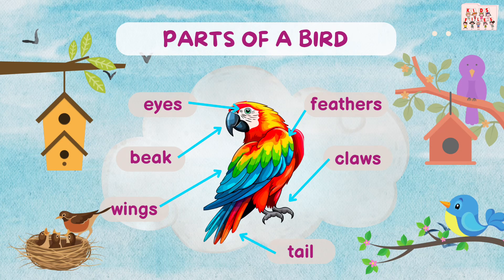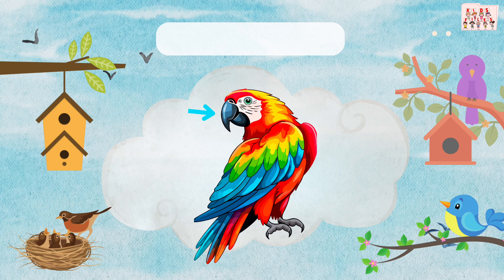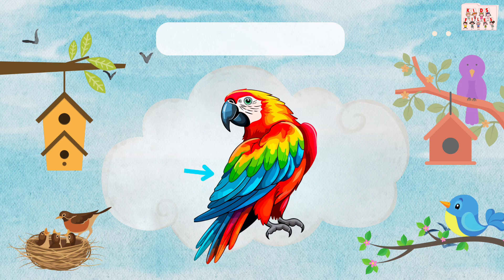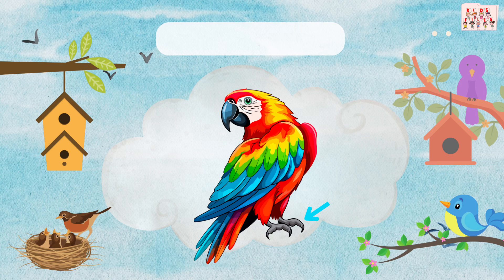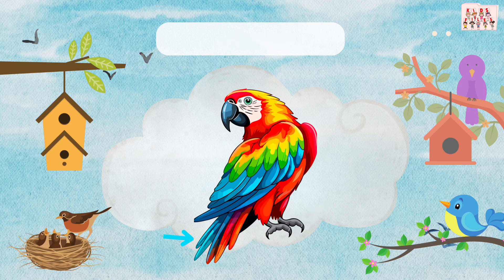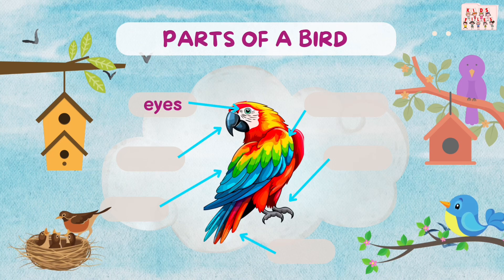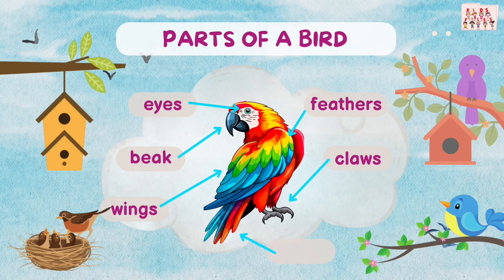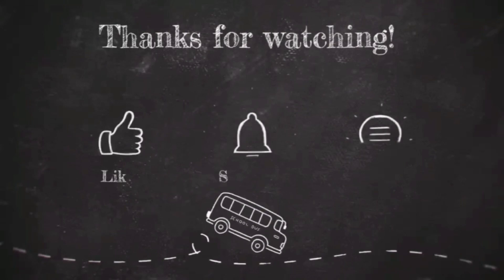Learn the Parts of a Bird| Flashcards for Kids| English Vocabulary| Animal Body Parts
Let’s learn the parts of a bird! 🐤
Join us in this fun and easy flashcard video as we explore the different parts of a bird! Perfect for young learners, preschoolers, and ESL kids, this video will help children recognize and name the parts of a bird like the eyes, beak, wing, feathers, claws, and tail — with simple and clear descriptions for each!

✨ What you’ll learn:
📁 Bird’s body parts
📁 What each part is for
📁 Fun review at the end!